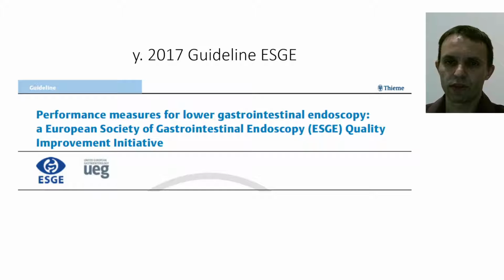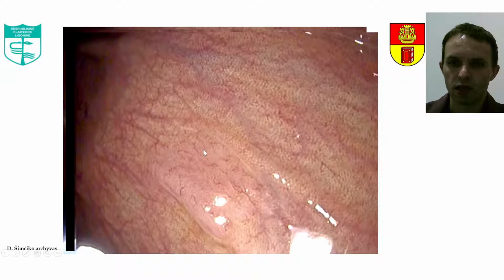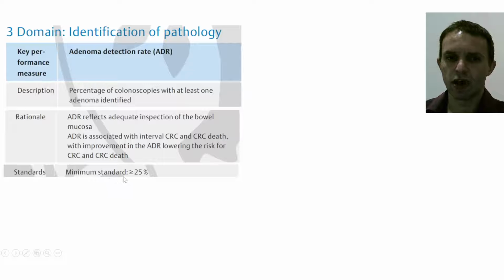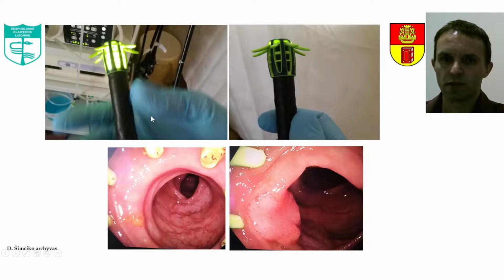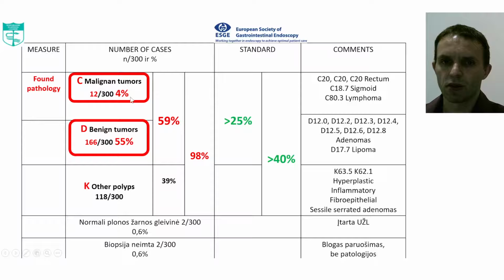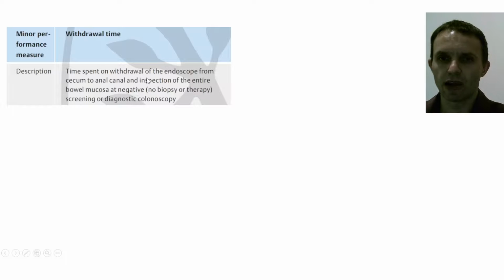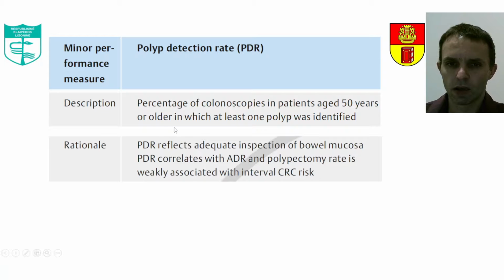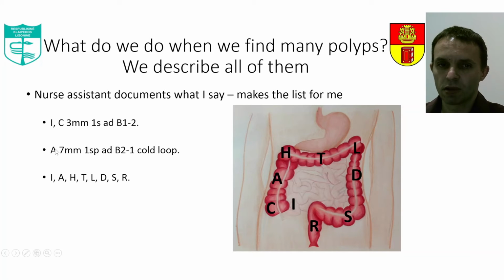Fight with colorectal cancer - Part 5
LT-RU-1-026 „Promotion of breast and colorectal cancer prevention measures in cross border territories“. Fight with colorectal cancer - Part 5.